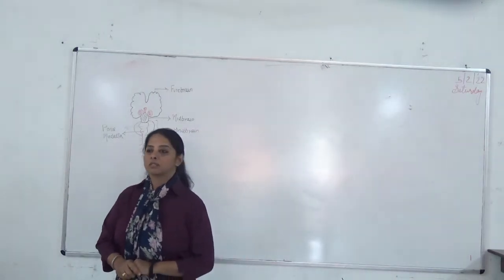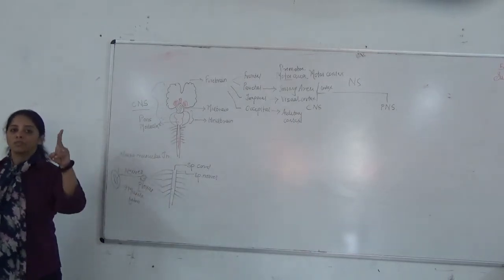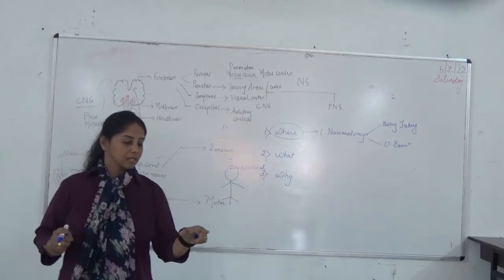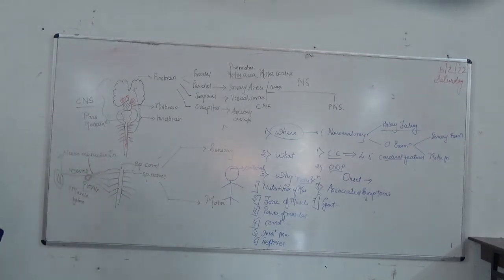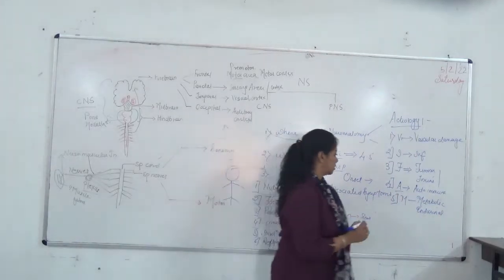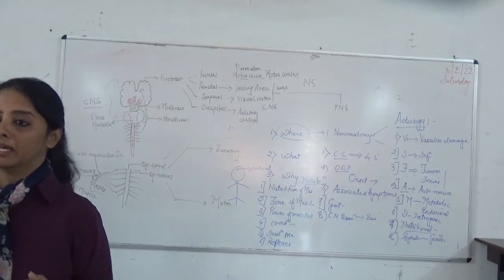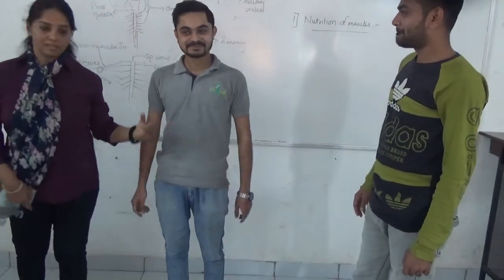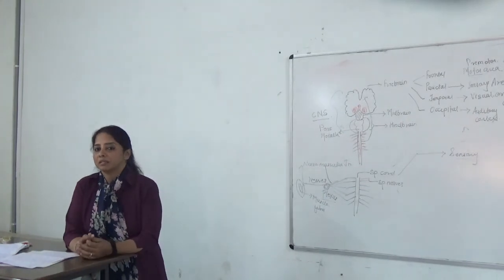CLINICAL NEUROLOGY - PART - 01